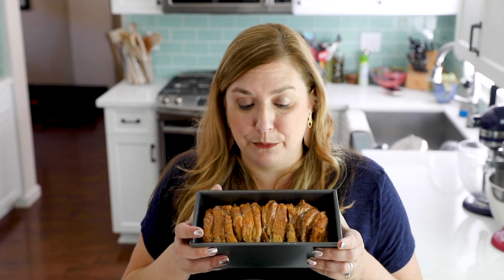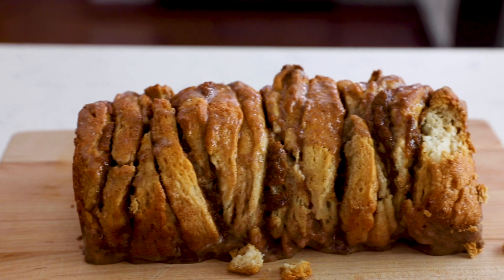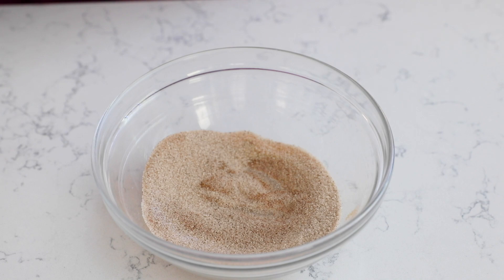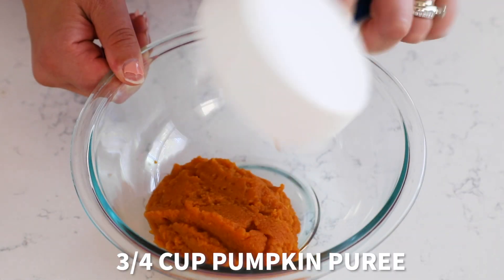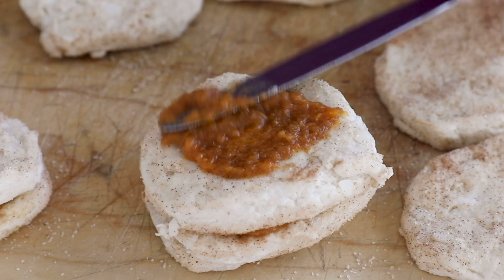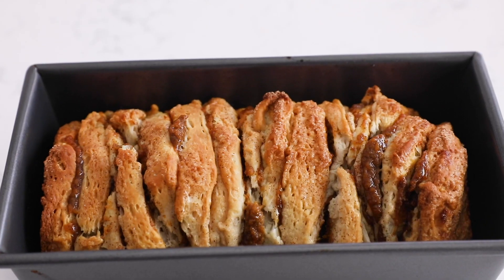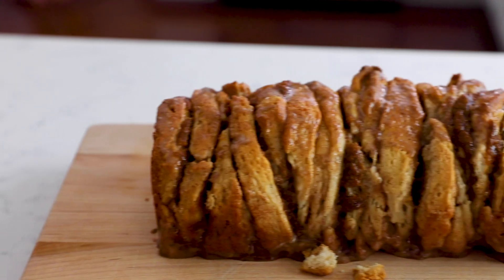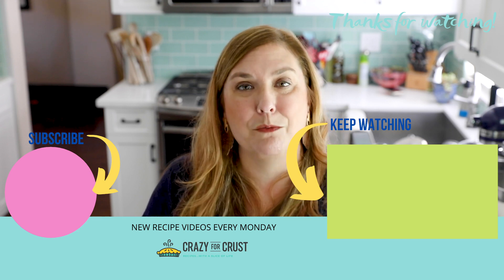Pumpkin Pull Apart Loaf Bread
This EASY Pumpkin Pull-Apart Loaf starts with canned biscuits for an easy breakfast recipe. It's like having pumpkin pie for breakfast!

RECIPE:
INGREDIENTS
3/4 cup pumpkin puree not pumpkin pie mix
1/2 cup granulated sugar divided
1 teaspoon vanilla extract
1 teaspoon pumpkin pie spice
1 large egg
1 can 8 count Pillsbury Grands Biscuits (homestyle or buttermilk, not flaky)
1 teaspoon cinnamon
GLAZE:
1/2 cup powdered sugar
1 teaspoon cinnamon
3 tablespoons heavy whipping cream or milk
INSTRUCTIONS
Preheat oven to 350°F. Spray an 8x4 or 9x5 loaf pan with nonstick cooking spray (use the kind with flour for best results).
Stir together the pumpkin puree, 1/4 cup granulated sugar, vanilla, pumpkin pie spice, and egg. Set aside.
Open the can of biscuits and slice each in half horizontally. Stir together remaining 1/4 cup granulated sugar and 1 teaspoon cinnamon in a small bowl. Coat each slice of raw biscuit dough with the cinnamon sugar mixture.
Lay one slice of dough flat. Spread some pumpkin mixture on top, then place another biscuit piece on top. Add more pumpkin mixture and continue stacking, spreading, and layering until you’re out of biscuits and pumpkin. Place carefully into the pan.
Bake for about 18-24 minutes, or until the top is golden and the center is cooked through. Cool before glazing. Note: the center shouldn't be raw, but will be moist and gooey. If the top starts to brown too fast, cover with foil and reduce oven temperature to 325°F.
To make the glaze: whisk the powdered sugar, cinnamon, and heavy whipping cream until a smooth sauce forms. Drizzle over loaf, pull apart, and serve.
Store loosely covered for up to 2 days.